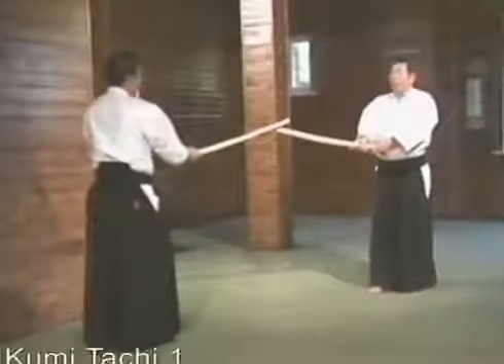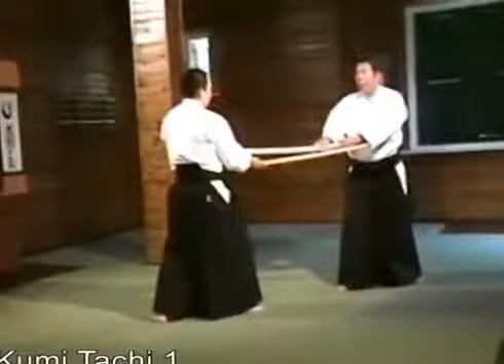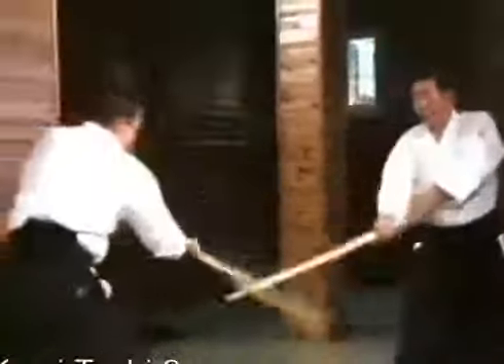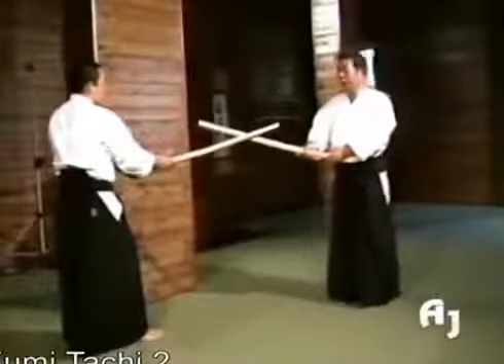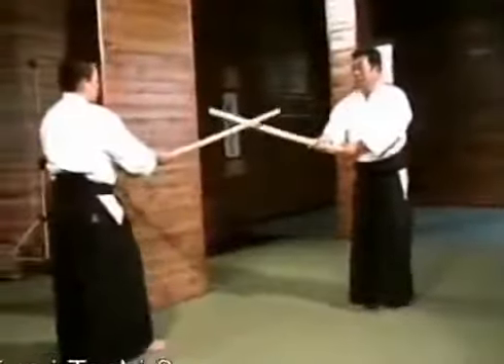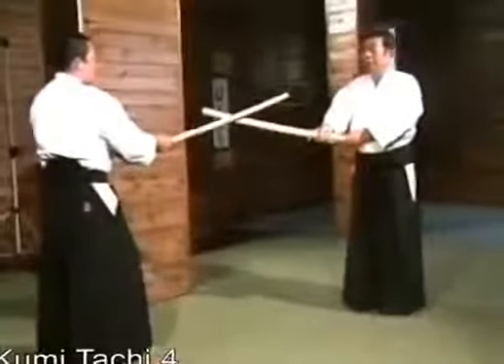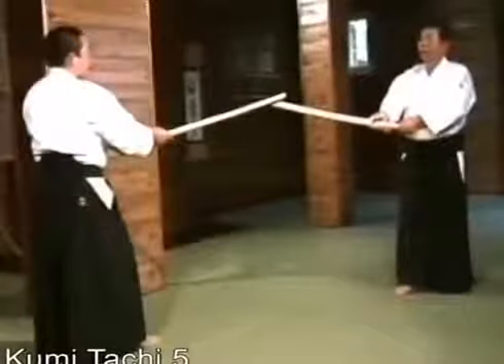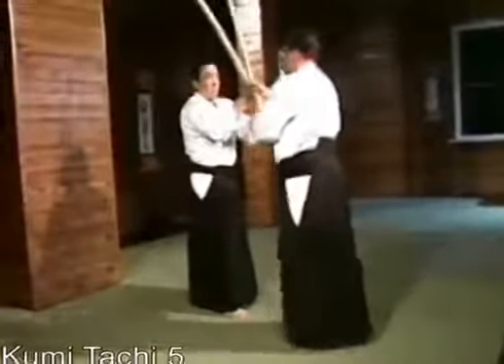Kumi Tachi Saito Morihiro Sensei Aikido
Gli esercizi in coppia con il bokken mostrati da Saito Morihiro Sensei